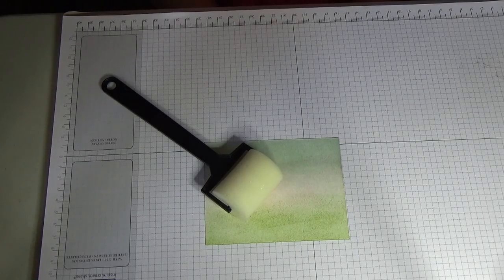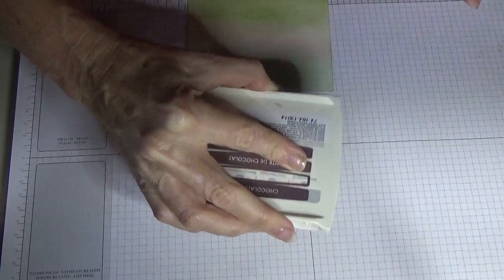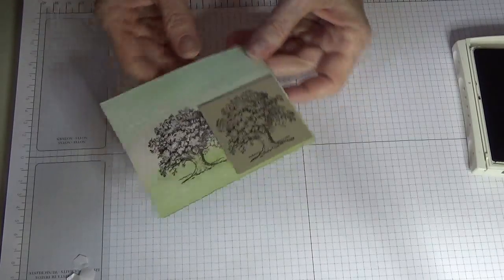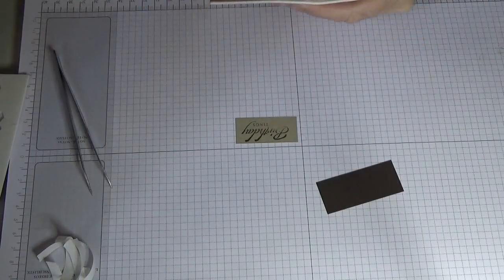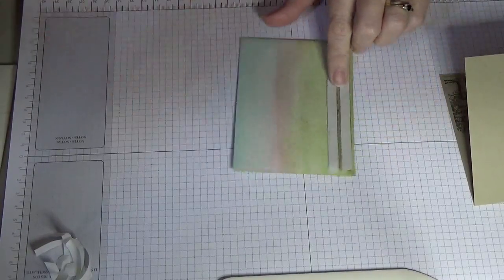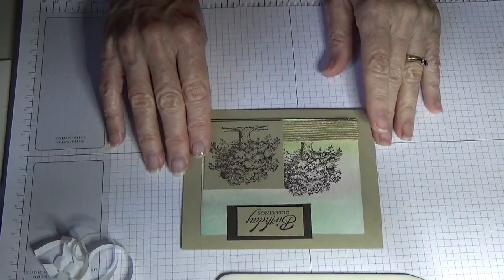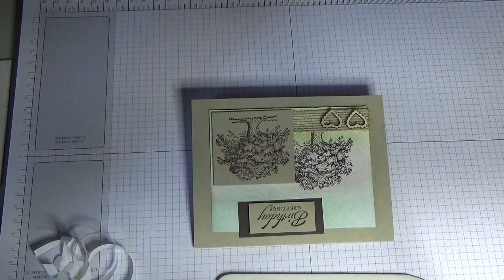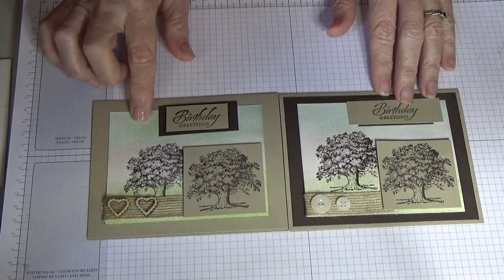Lovely As A Tree - Simple Stamping or Step It Up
In this tutorial I have used the background we made with the brayer and our Stampin' Up!® Ink Pads in my previous tutorial to create this card. I have used the Lovely as a Tree and Wetlands stamp sets and you can just stamp the tree to make it a simple card or dress it up with some burlap ribbon and buttons and by using dimensionals it will make your card POP!